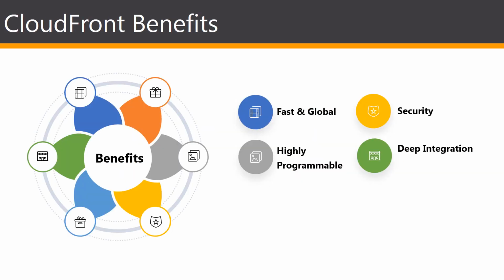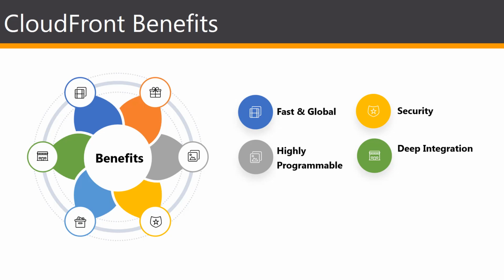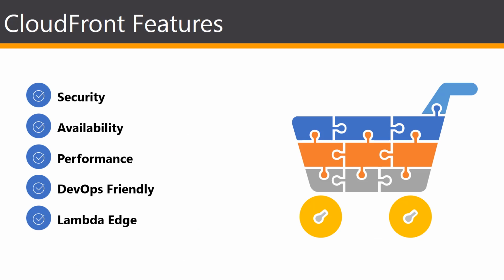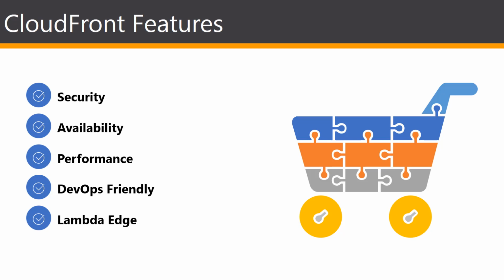Top Latest Features of AWS CloudFront Distribution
Amazon CloudFront is a fast content delivery network (CDN) service that securely delivers data, videos, applications, and APIs to customers globally with low latency, high transfer speeds, all within a developer-friendly environment. CloudFront is integrated with AWS – both physical locations that are directly connected to the AWS global infrastructure, as well as other AWS services. CloudFront works seamlessly with services including AWS Shield for DDoS mitigation, Amazon S3, Elastic Load Balancing or Amazon EC2 as origins for your applications, and Lambda@Edge to run custom code closer to customers’ users and to customize the user experience. Lastly, if you use AWS origins such as Amazon S3, Amazon EC2 or Elastic Load Balancing, you don’t pay for any data transferred between these services and CloudFront.

1. (FREE Course List) Get a FREE Course.

2. **For FREE WEB HOSTING** by ClayDesk.